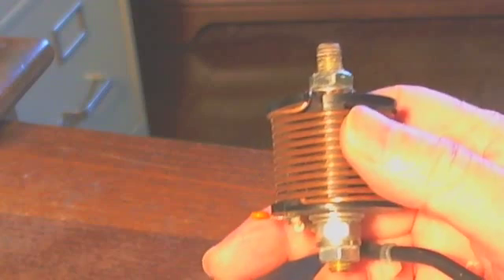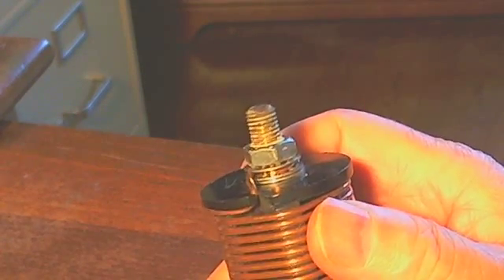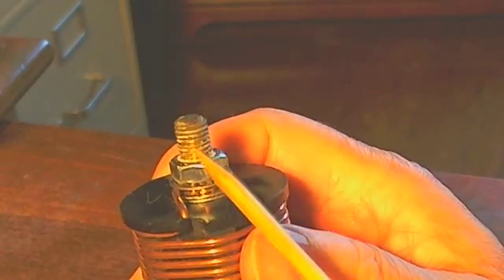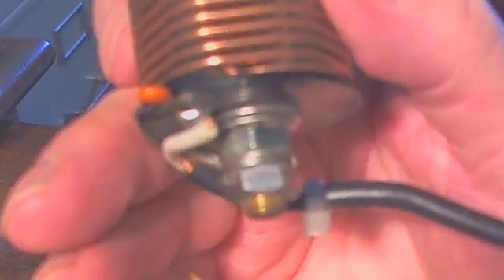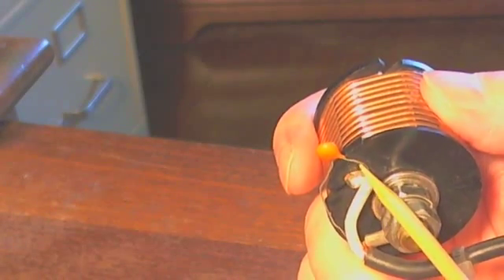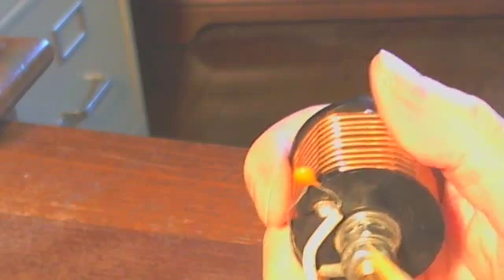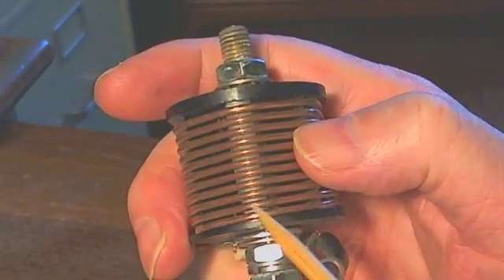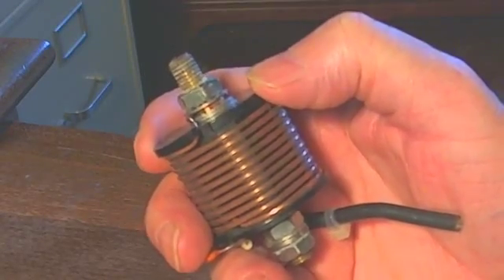Old Grampa talking about a Wilson coil